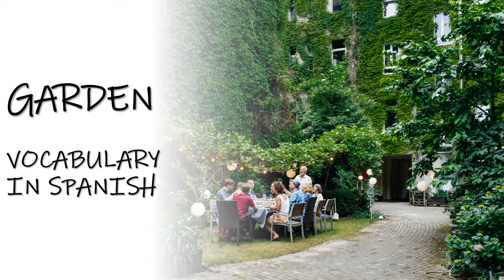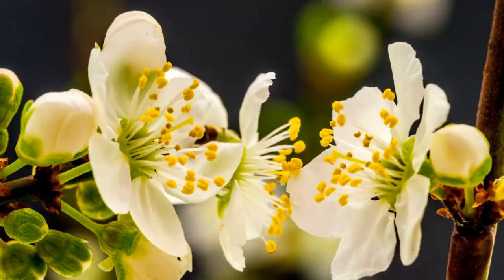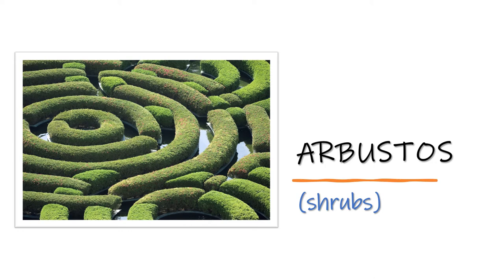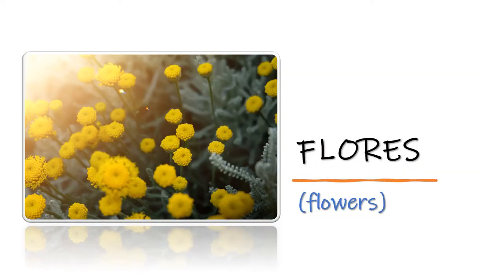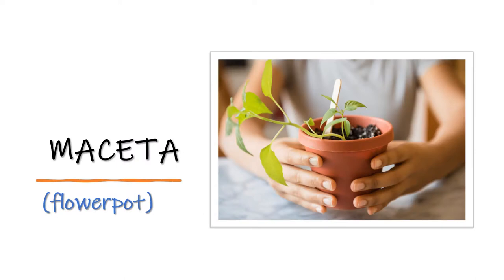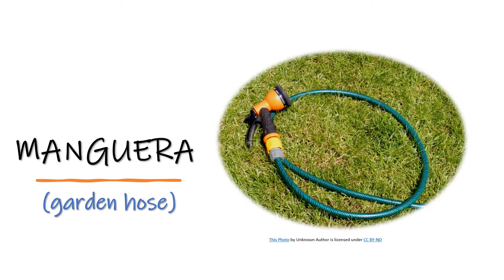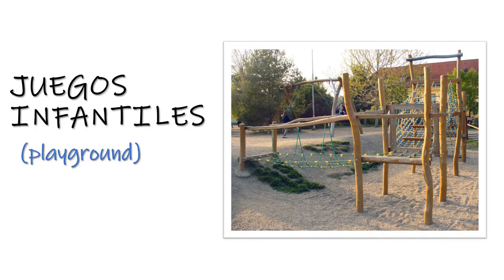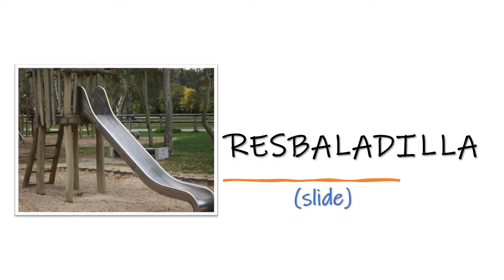GARDEN | Vocabulary in Spanish🌱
Hello AMIGOS y AMIGAS!

In this video you'll learn all the GARDEN/JARDíN vocabulary un Spanish you might need in the future.
This is an important area in the house if you like to relax, exercise or play outdoors, no matter if your age this is for sure a place to enjoy life.
And make sure to check out the full HOME VOCABULARY SERIES playlist in my channel.